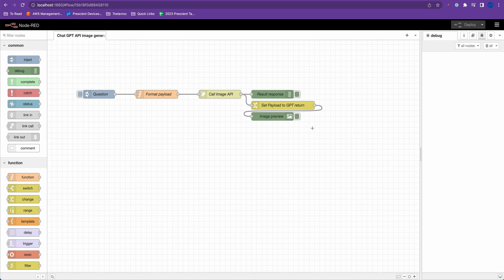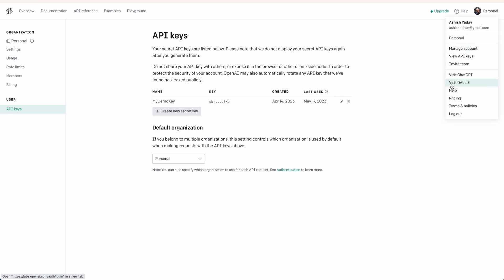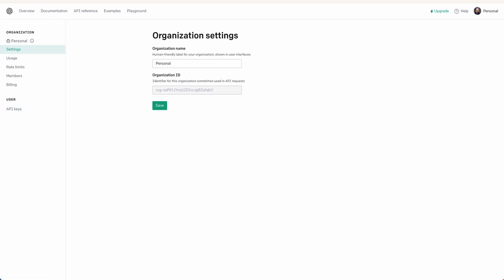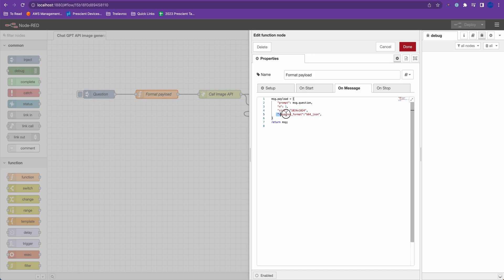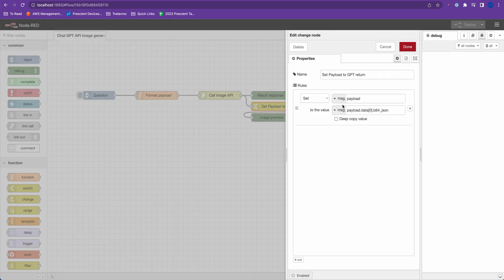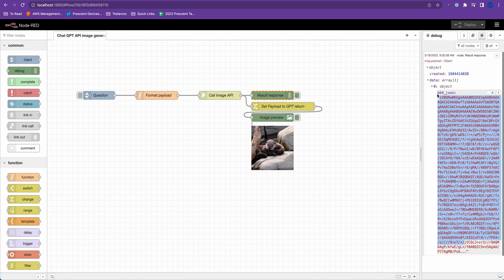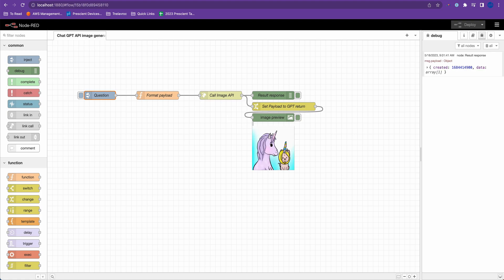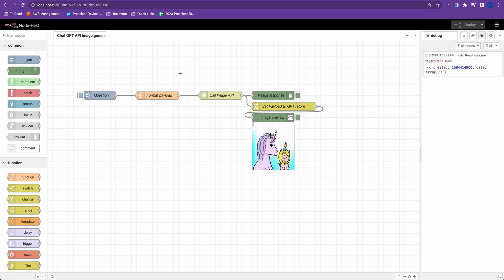Prescient: Generate Images with ChatGPT in Node-RED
This video goes over the setup on how to use the ChatGPT API to generate images all within a Node-RED flow.